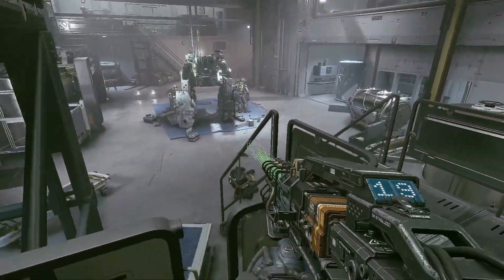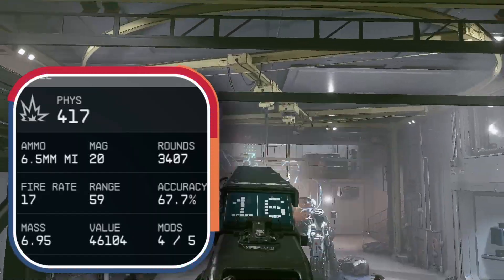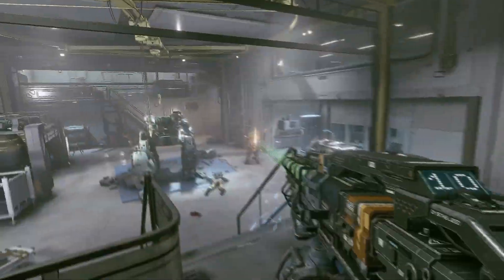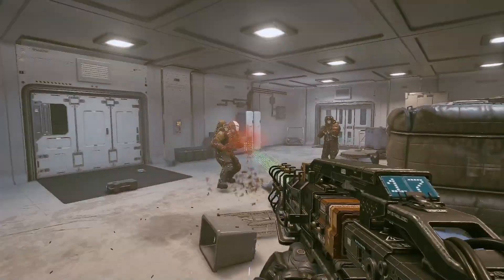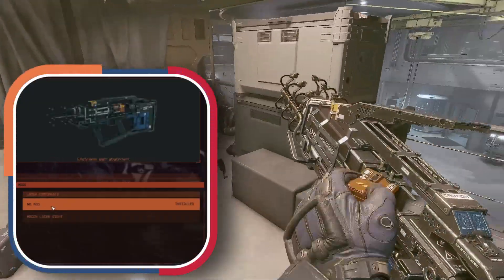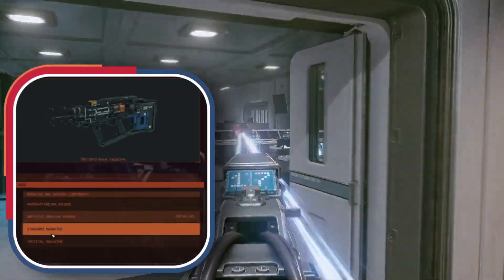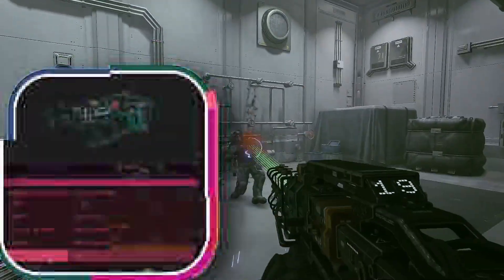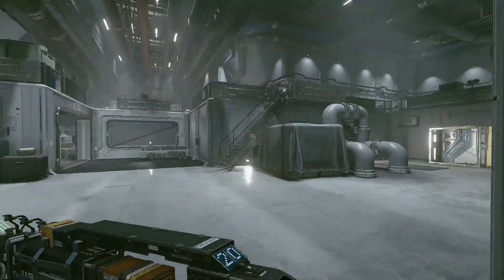Starfield Weapons Showcase - MagPulse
Kore Kinetics presents: The MagPulse
As a Ballistic Rifle the  MagPulse is boosted by the Ballistic and Rifle skills.